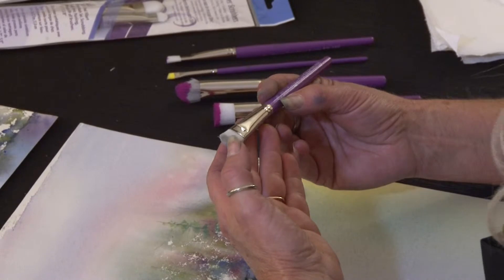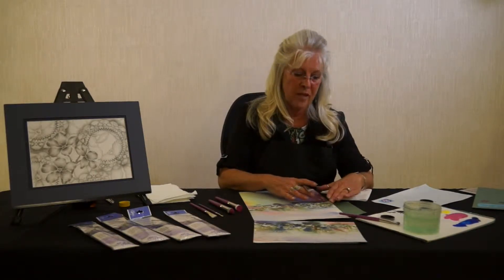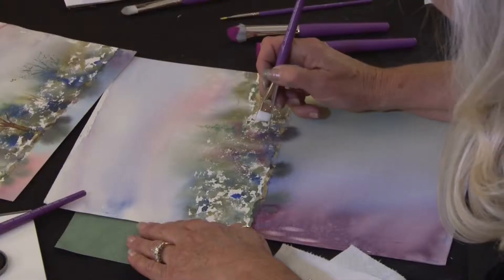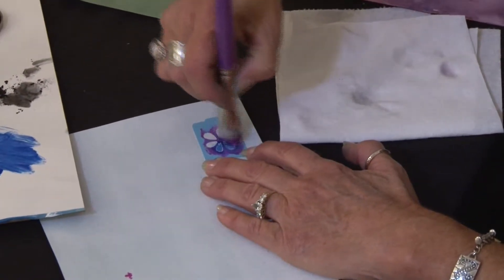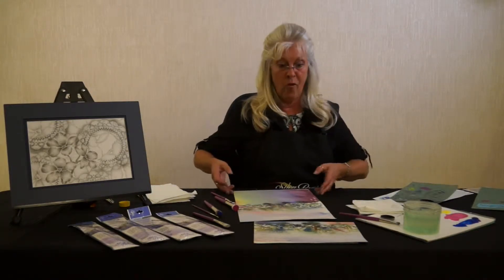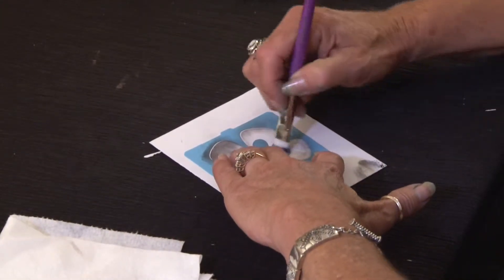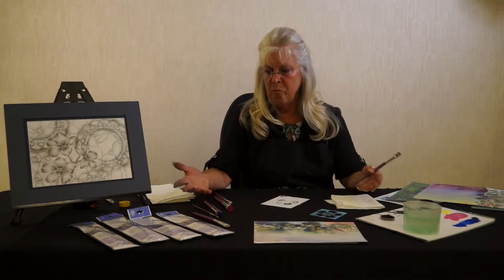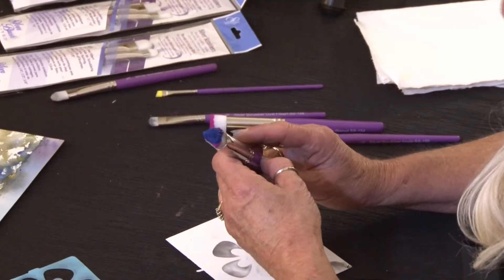Silver Scrubber product demo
Kathi Hanson demonstrates different techniques using Silver Brush Ltd Scrubber brush series